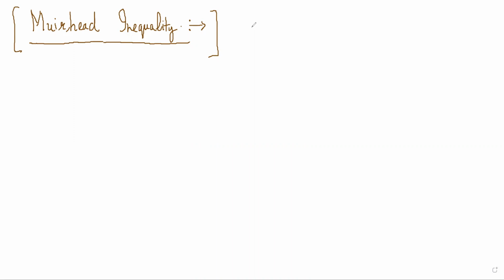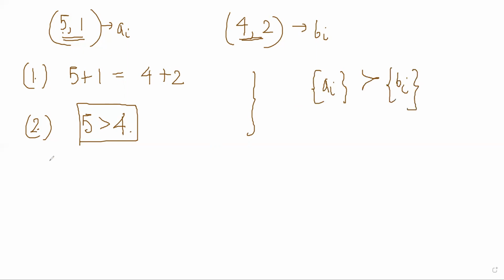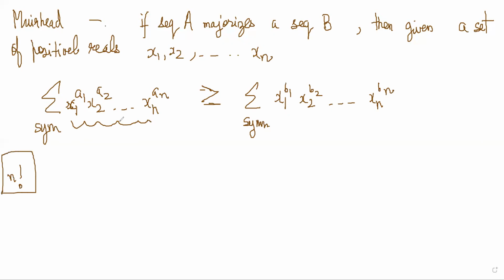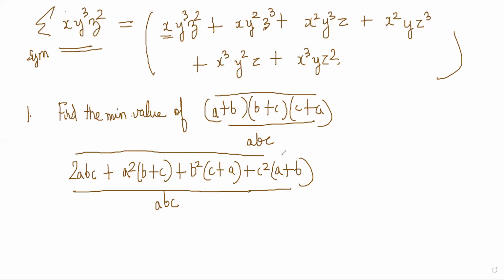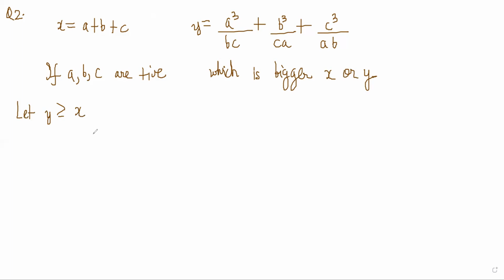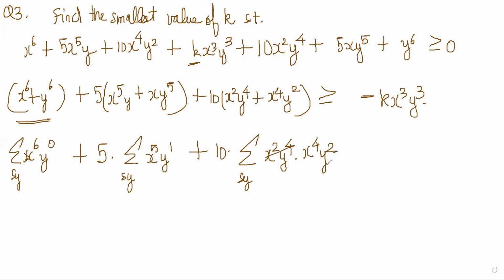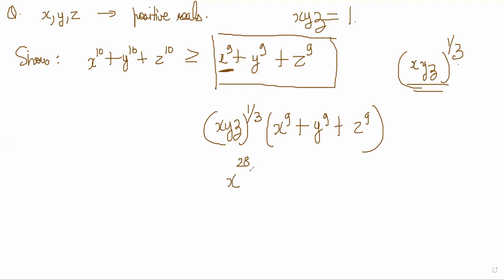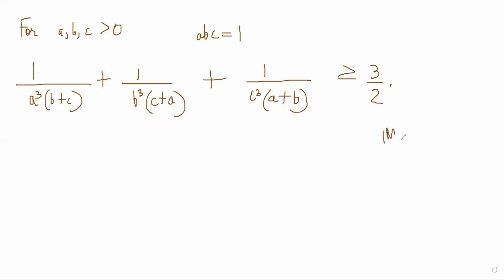Majorization & Muirhead Inequality